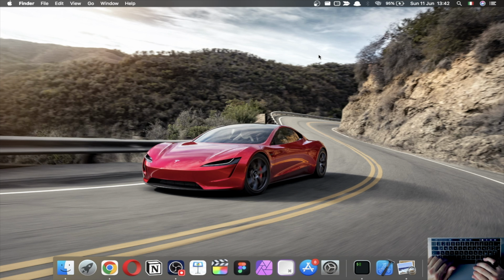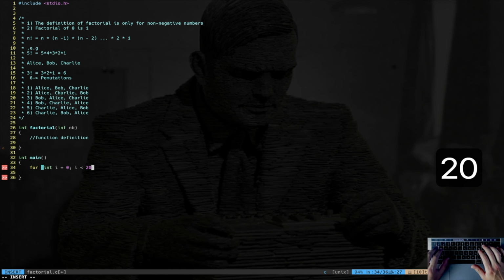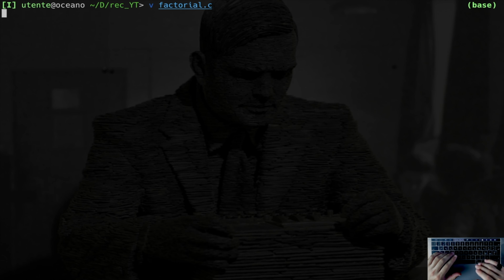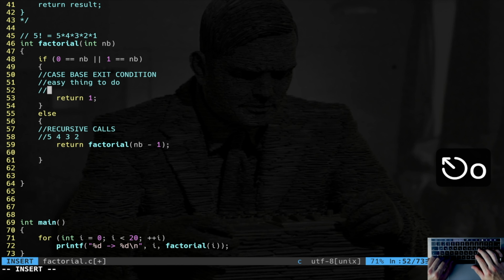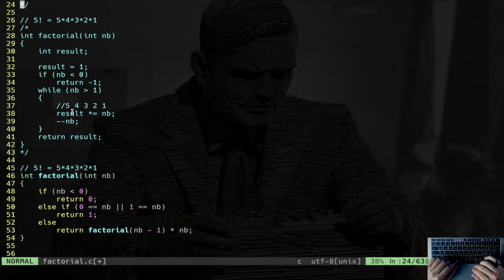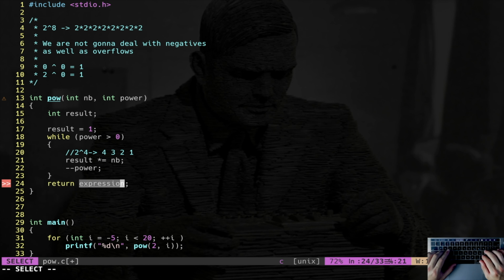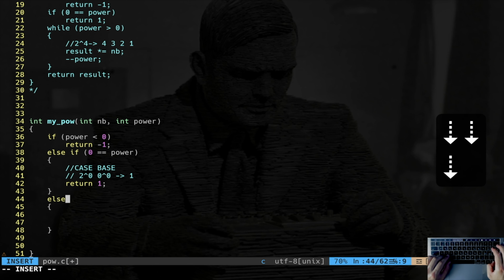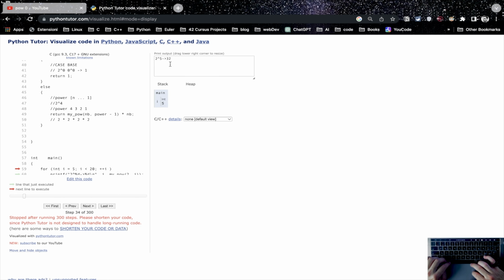recursion++ : factorial & power , iterative vs recursive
🇮🇹🍕🍝Canale Italiano 00:00:00 ft_iterative_factorial & ft_recursive_factorial
00:12:04 ft_iterative_power & ft_recursive_power

}                             🔗t_links🔗